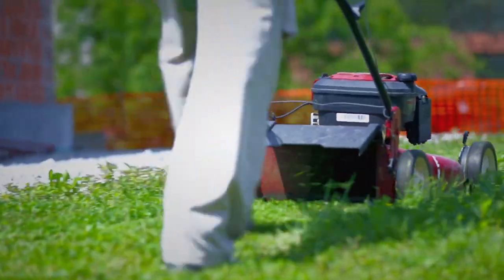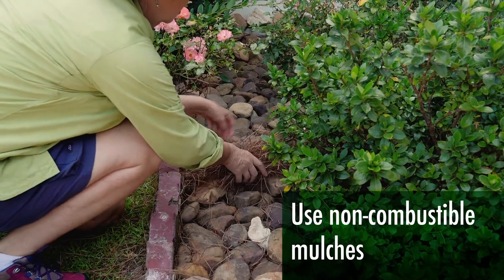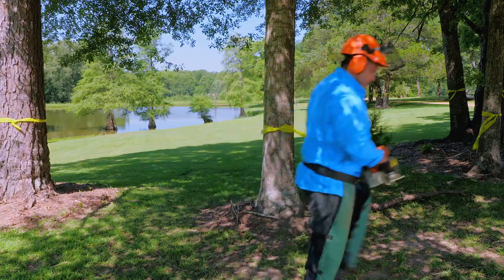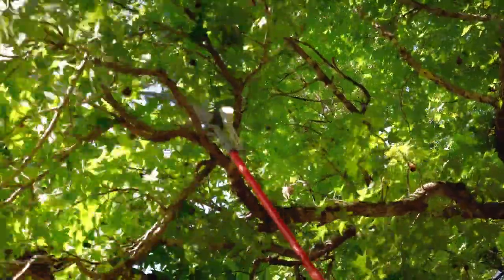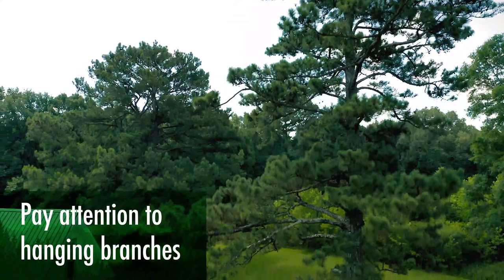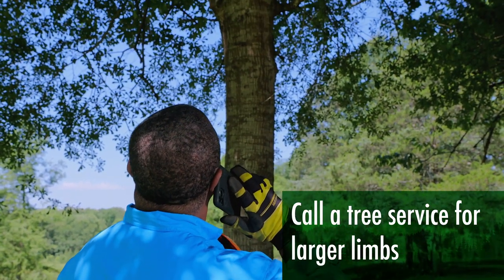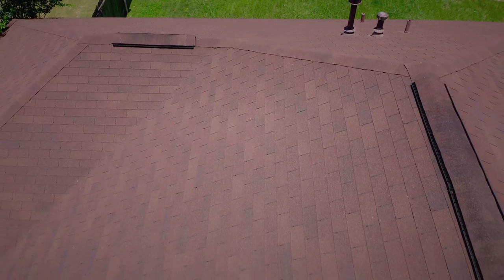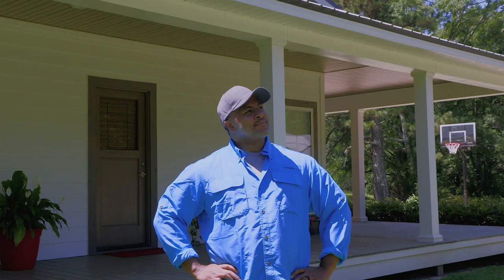Be Firewise, Mississippi!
The Firewise program equips homeowners and community leaders with the information they need to help design, construct, landscape, and maintain homes or communities to better withstand wildfires.